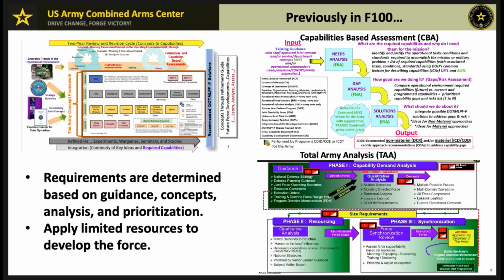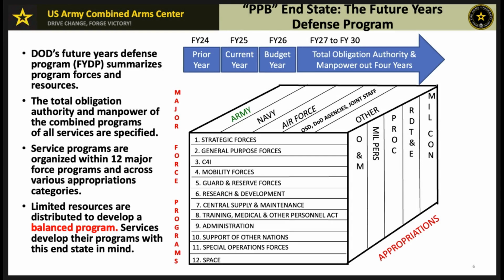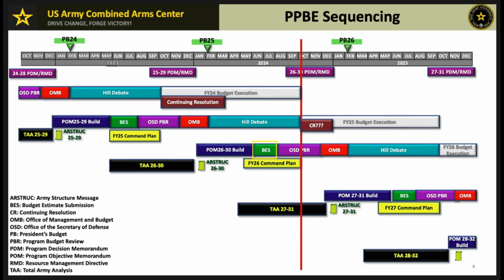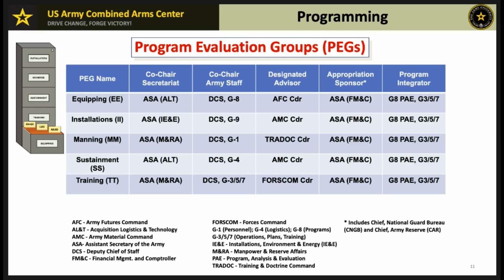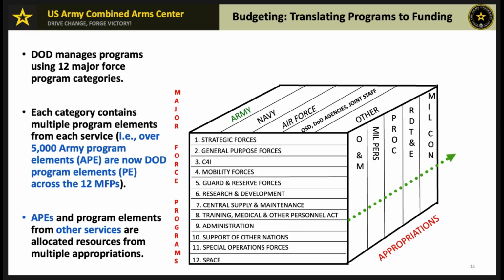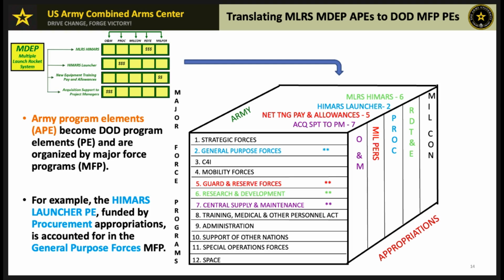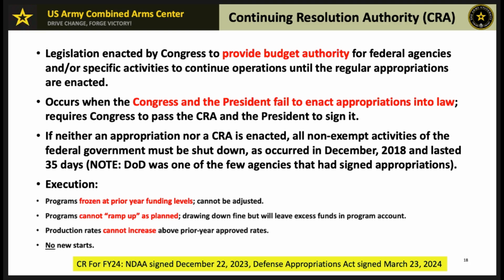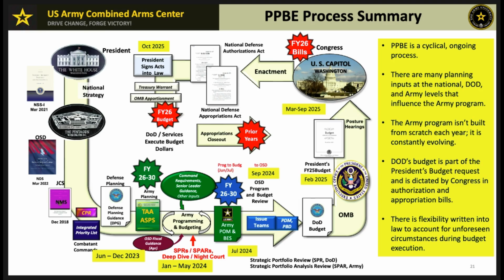AY25 F107 PPBE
In this video, we explore F107 PPBE, a critical process in the Army Force Management Model. This module examines how the PPBE process is cyclical and continuous, shaped by national, DOD, and Army-level planning inputs. We also learn how the Army program evolves annually rather than being built from scratch. You will understand that DOD’s budget is included in the President’s Budget request and guided by Congress through authorization and appropriation bills, with built-in legal flexibility for addressing unforeseen circumstances during execution.